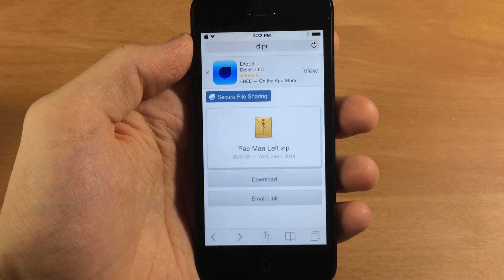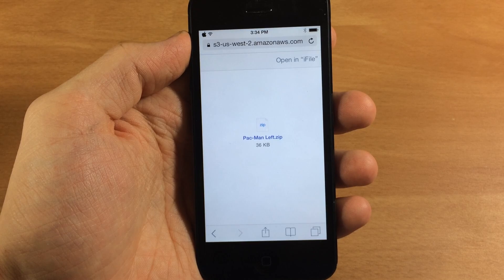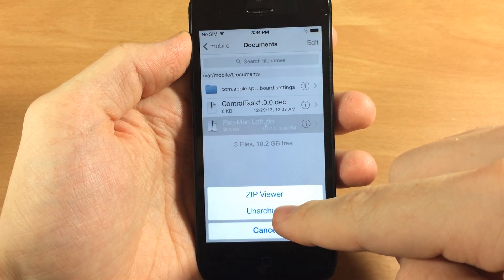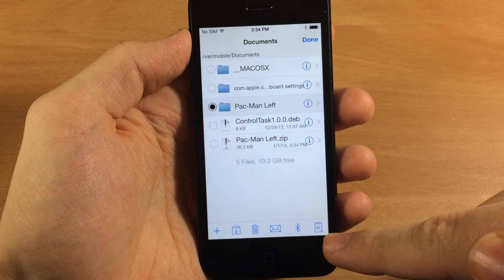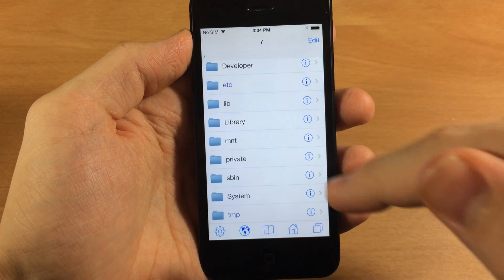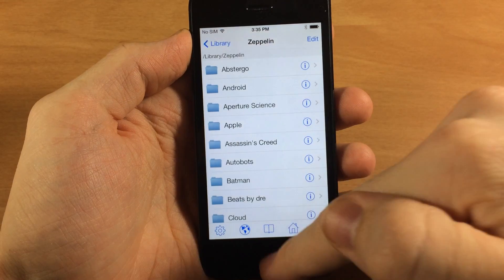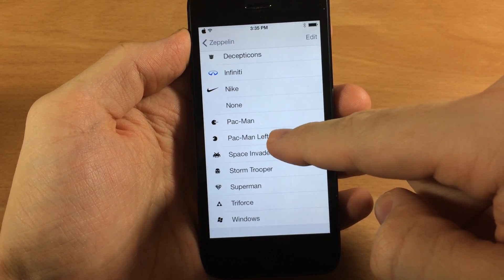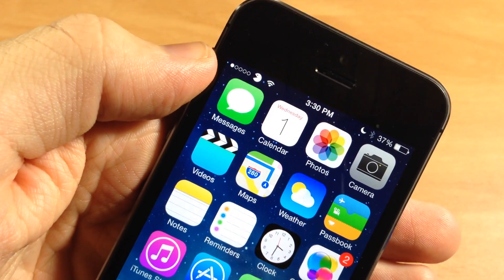PacMan Themed Carrier Logo - iPhone Hacks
Here is how you can get a PacMan to look like it's eating your signal dots using Zeppelin and iFile.  This logo isn't available in Cydia just yet, so you'll have to install in manually like how I show in the video.